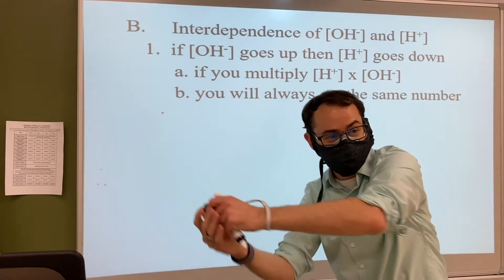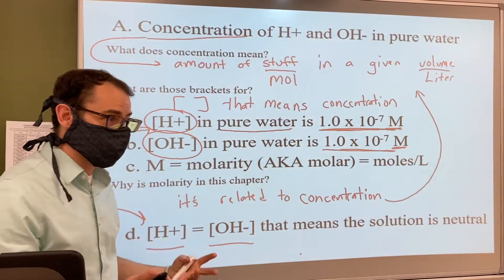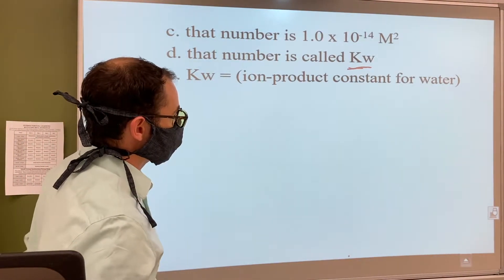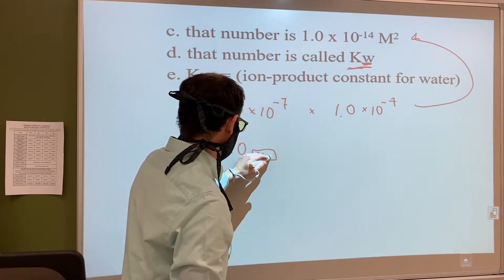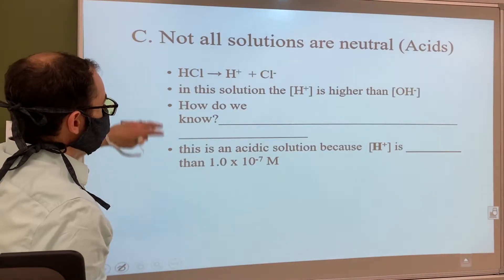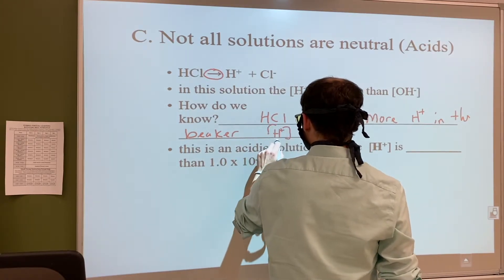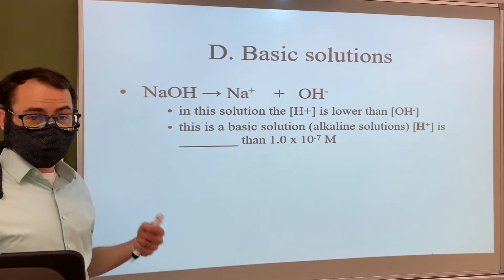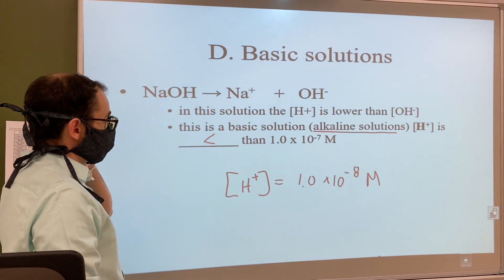pH video 2